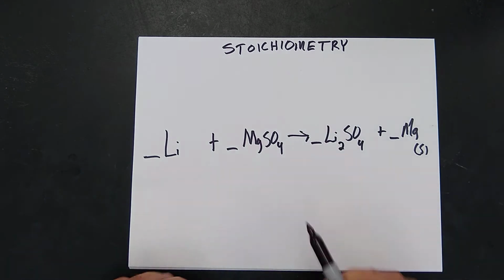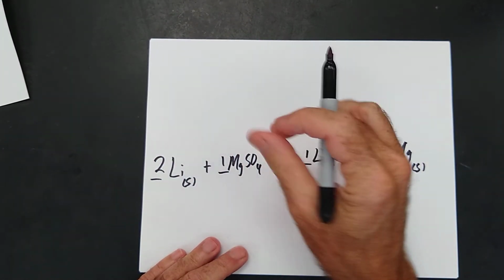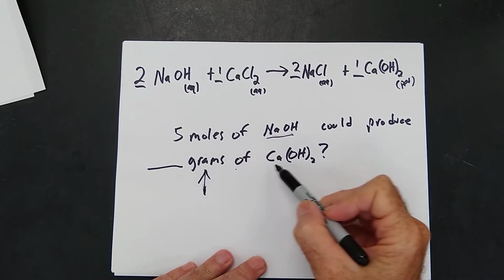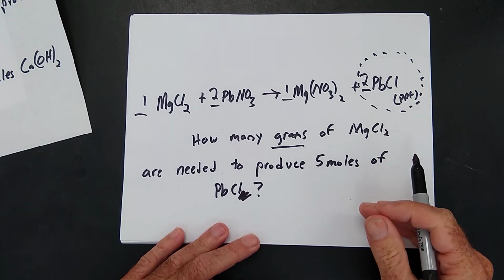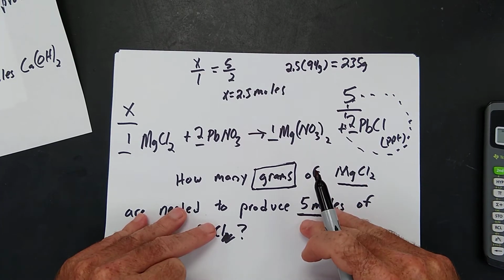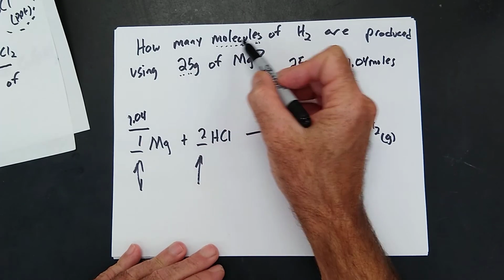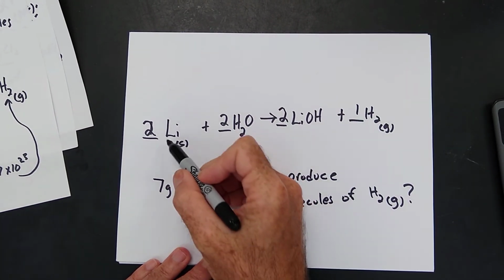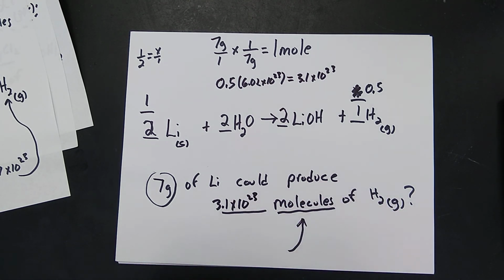Grams, molecules, moles Stoichiometry